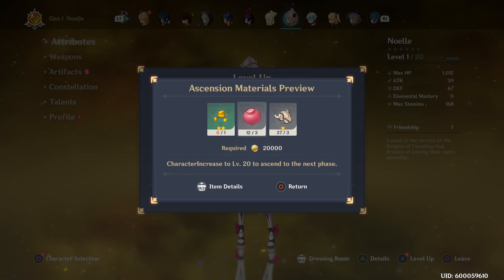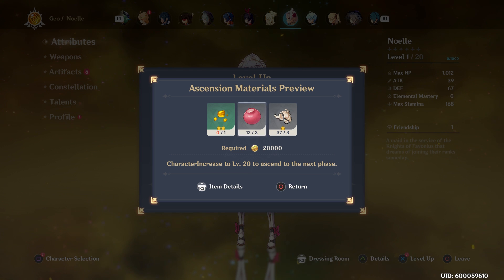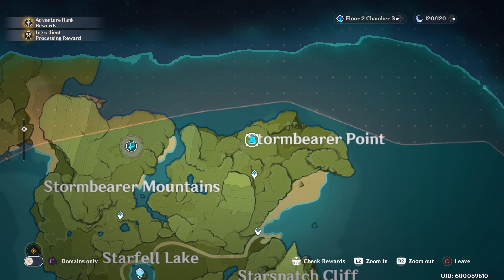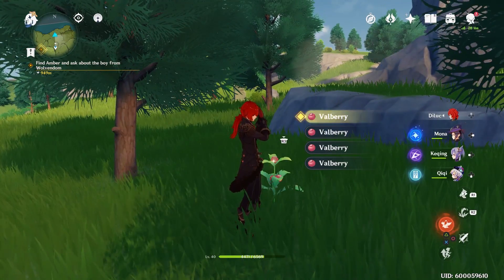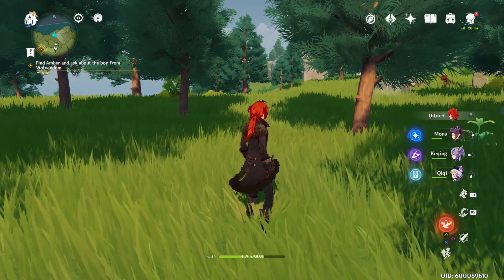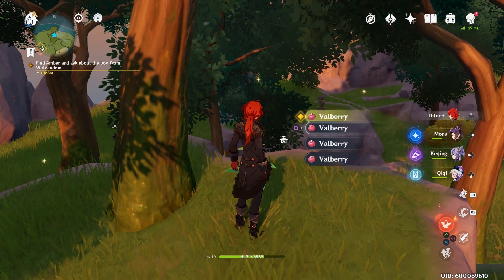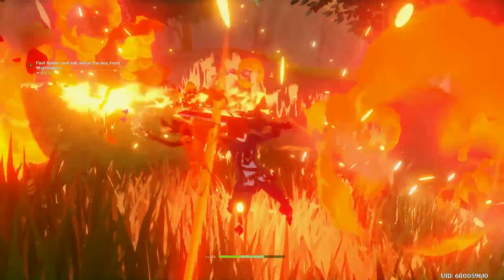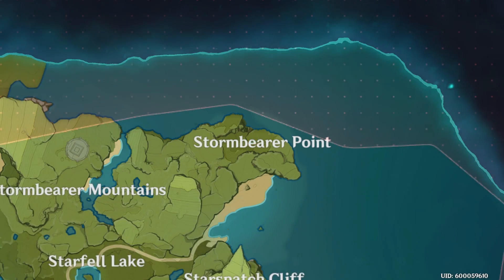Where To Find Valberries In Genshin Impact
One of the materials you will need to ascend character in Genshin Impact is a Valberry. Check out this guide to find out where to find Valberries in Genshin Impact. This way you don't have to search the whole word for a single small berry.